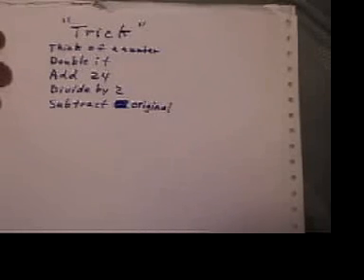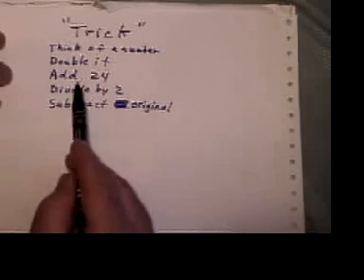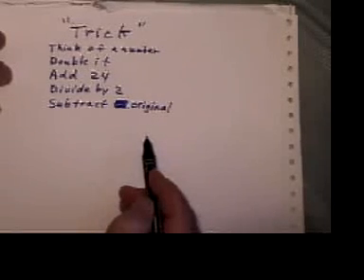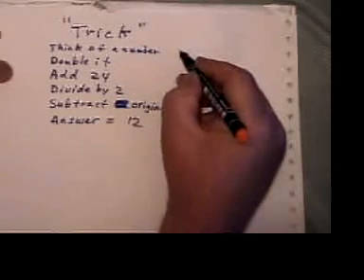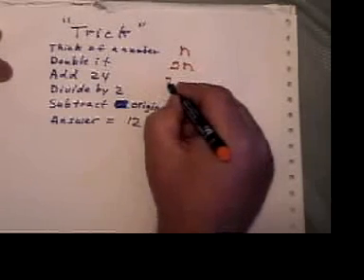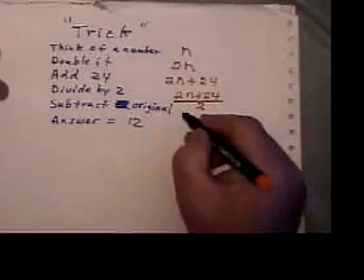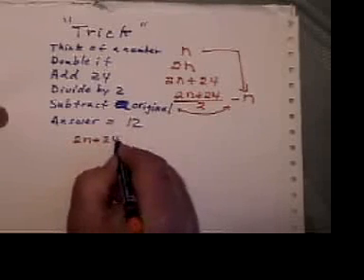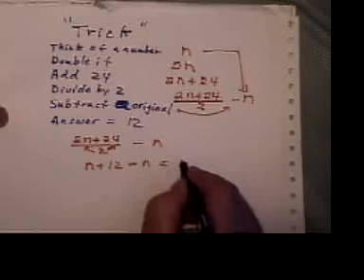A Math trick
Using your knowledge of algebra to do a Math trick. This is video 18 of 51 in the solving equation series. The next three series are "Word Problems", "Factoring" and "Graphing". What is the most valuable online VIDEO of ALL TIME? Find Out Now!